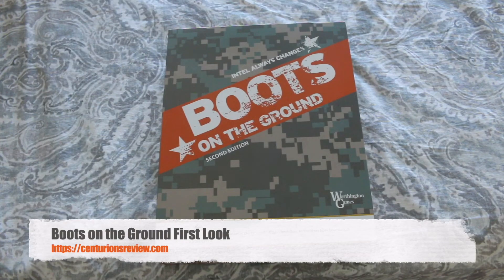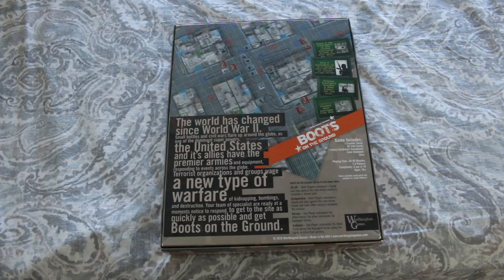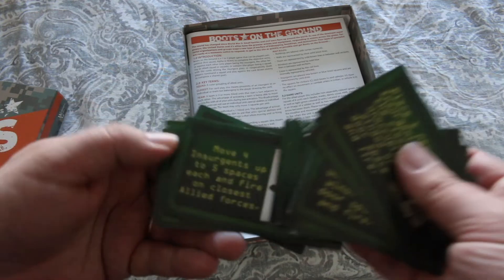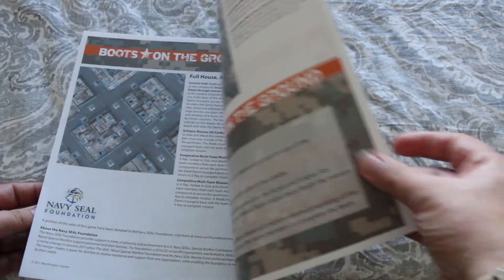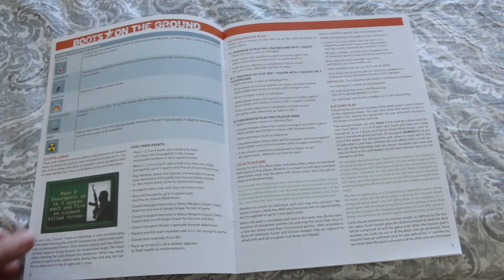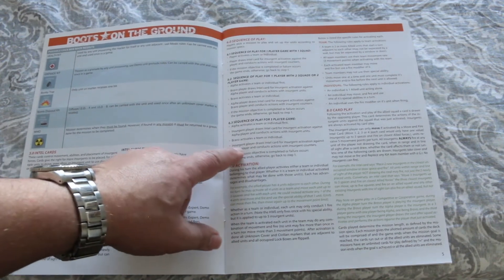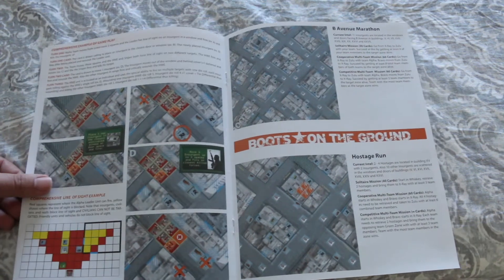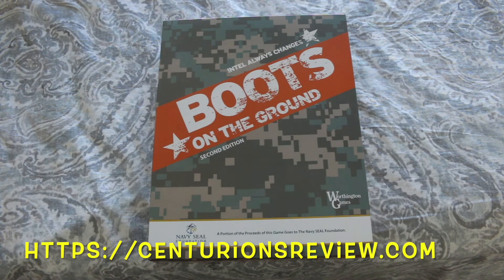Boots on the Ground First Look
Boots on the Ground simulates modern anti-insurgency operations.